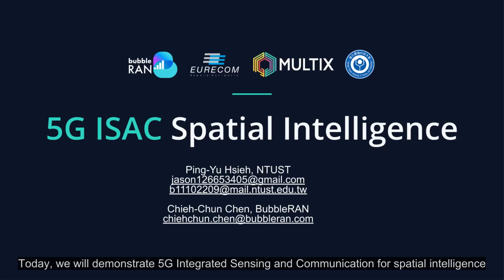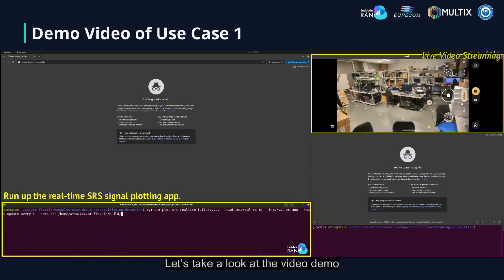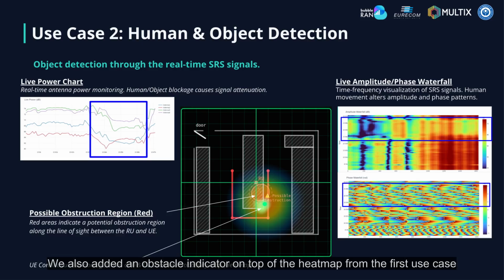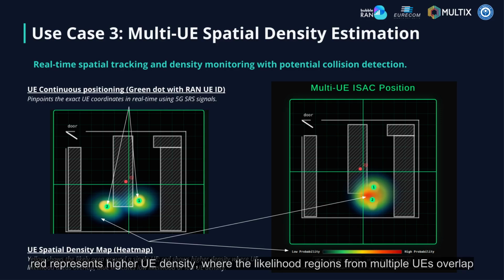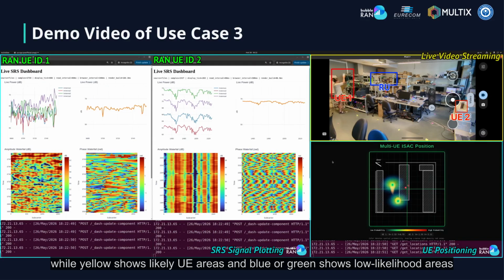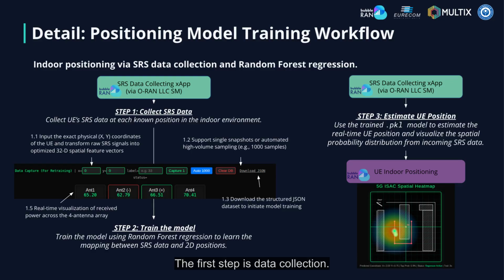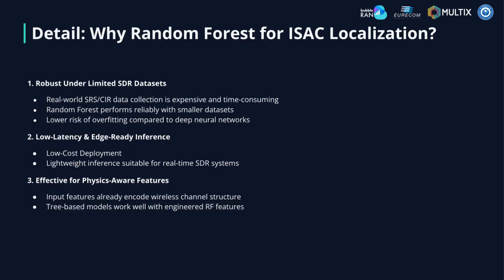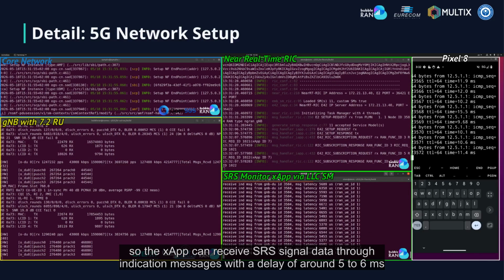BubbleRAN MX-PDK: Enabling 5G ISAC Spatial Intelligence with O-RAN Technologies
This demo is presented at 2026 EuCNC & 6G Summit (Malaga, Spain) on 2-5 June/2026 by BubbleRAN

00:00 Introduction
01:23 Use Case 1: Real-Time UE Positioning
03:46 Use Case 2: Human & Object Detection
05:54 Use Case 3: Multi-UE Spatial Density Estimation
08:33 Key Achievement & Conclusion
09:56 Detail: Live Power Chat & Amplitude/Phase Waterfall
10:41 Detail: Positioning Model Training Workflow
11:30 Detail: Physics-Aware Feature Engineering
12:34 Detail: Why Random Forest for ISAC Localization
13:23 Detail: Limitations & Future Improvemenets
14:44 Detail: 5G Network Setup